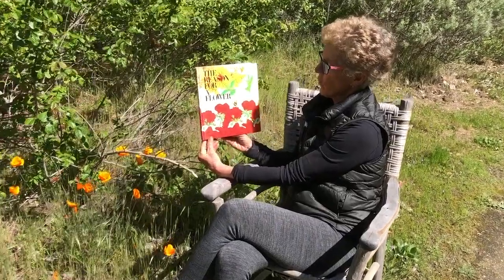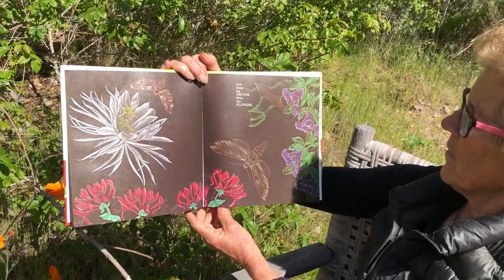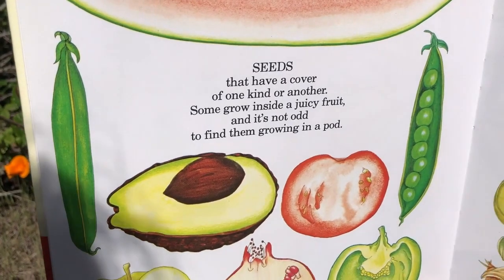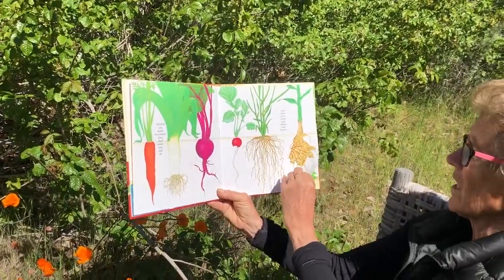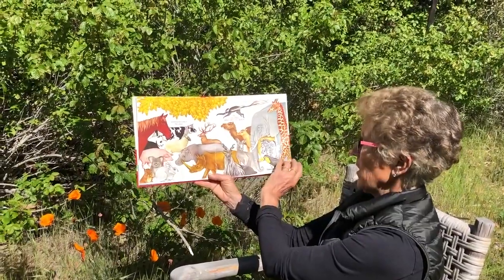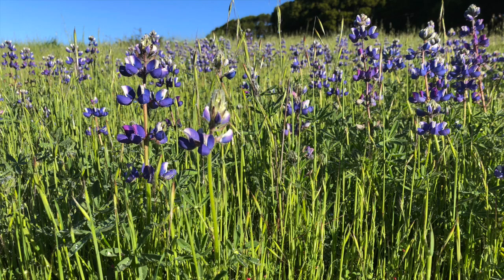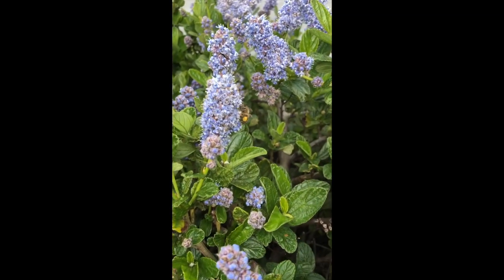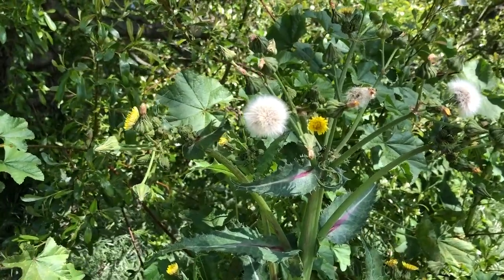The Reason For a Flower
Join us for a read along of The Reason for a Flower, as we learn about everything from seeds to pollen. This video is part of the Conservancy’s Education Program and is intended for a K-2 audience or similar learning level.